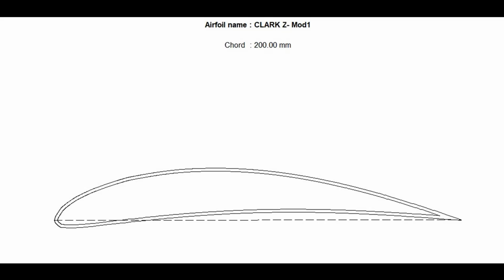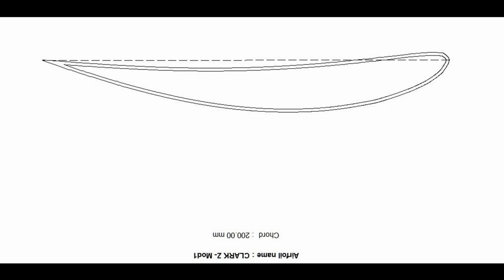Make Wooden Wing Part 5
Part 5, of the 'Making the Wooden Wing' series.  Part 5 contains steps: 1 to 5 in the build process.

This is part 5 of a 10 part series on building a wooden wing.

This is the link that explains a bit about wing camber